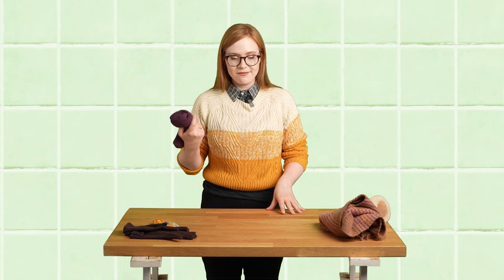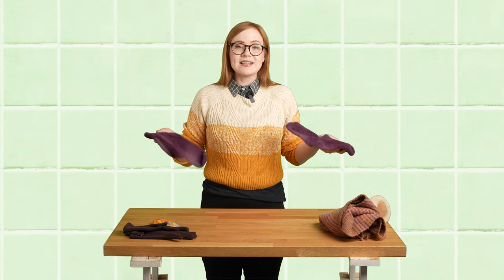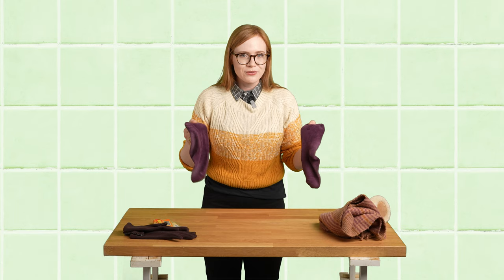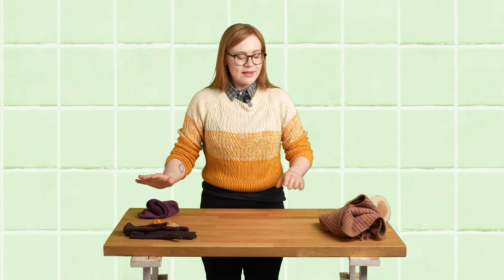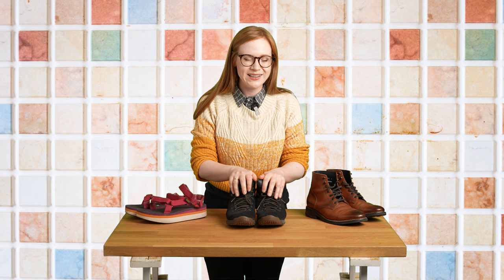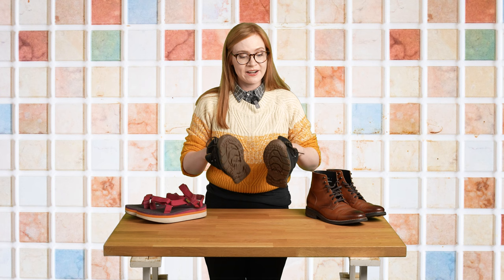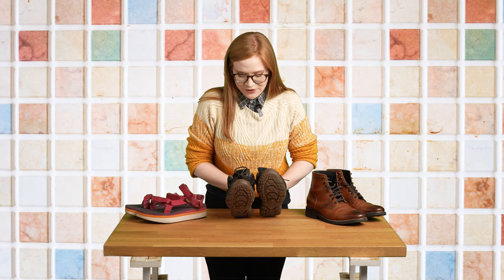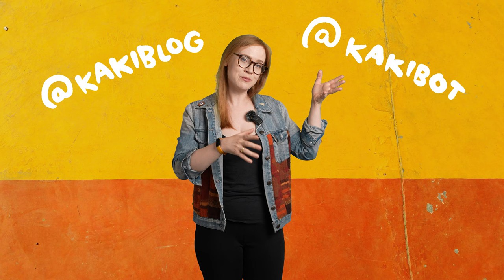What to WEAR IN SCOTLAND? | Tips for what to pack for Edinburgh & beyond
Wondering what to pack to Scotland? Curious about a local's tips about the best pieces to not leave at home when visiting the country, be it in the rugged countryside of beautiful cities? Look no further because for this video I've collated all the thoughts I'd share with my travel buddies on how the weather here gets you if come unprepared.

And also we kinda went overboard with the leaf blower, but heck did we have a (literal) blast with it (especially Simon)

ETSY STORE for you pin needs!